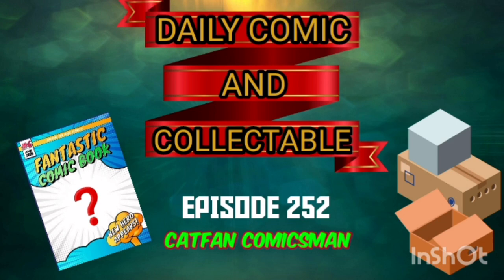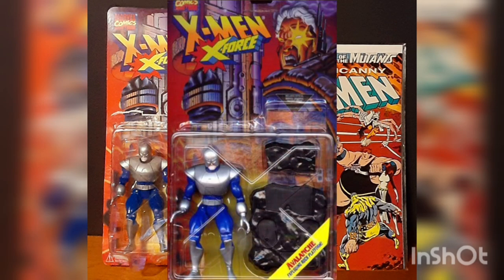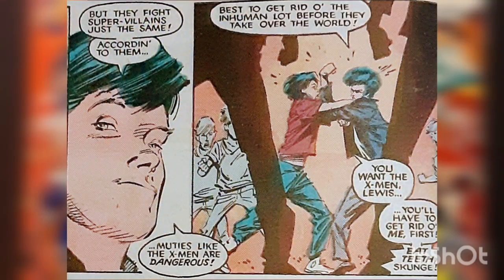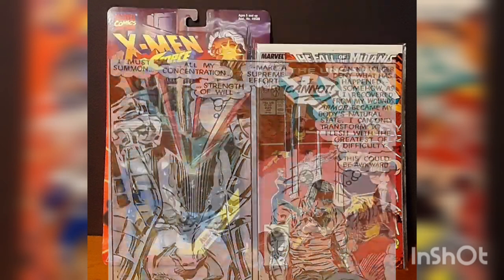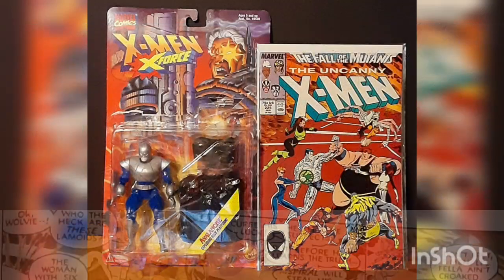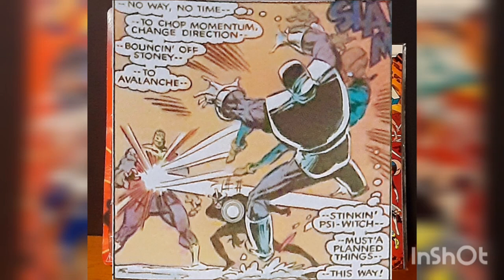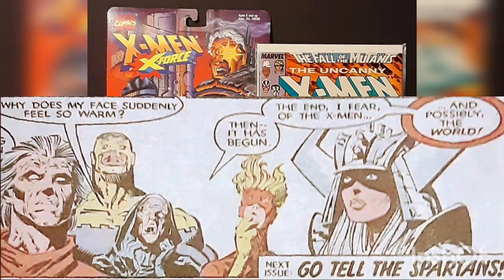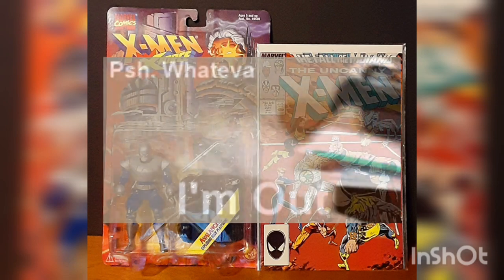COMIC & COLLECTABLE 252! UNCANNY X-MEN #225 (1988) TOYBIZ TOYS AVALANCHE ACTION FIGURE TOY BIZ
Intro Music and animation by 1intro